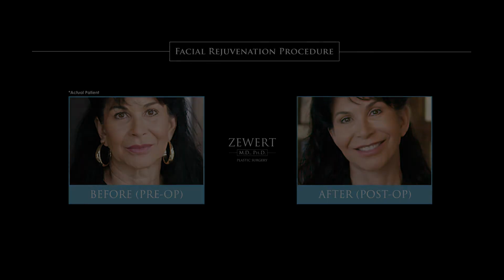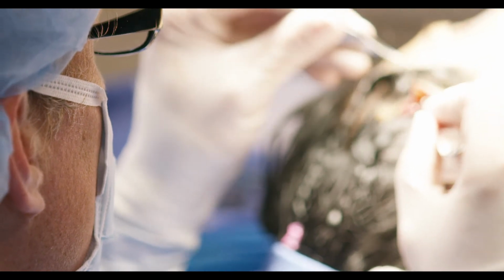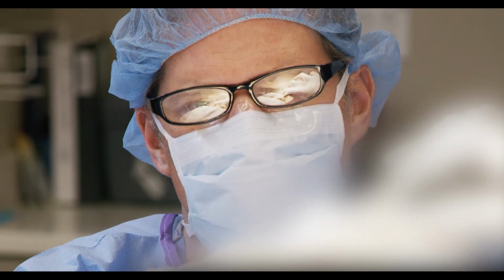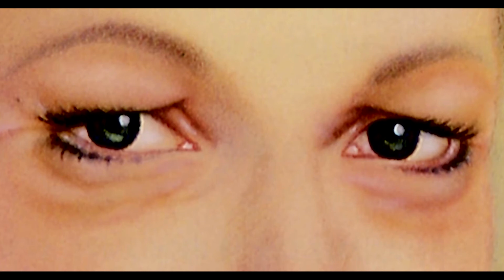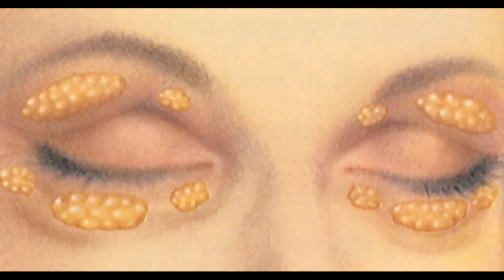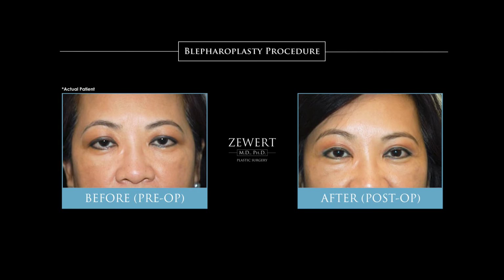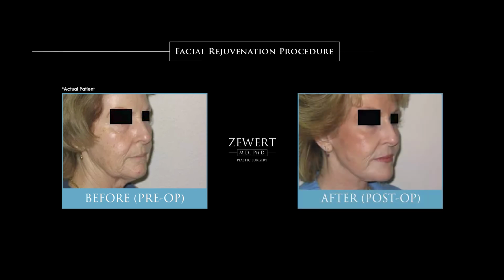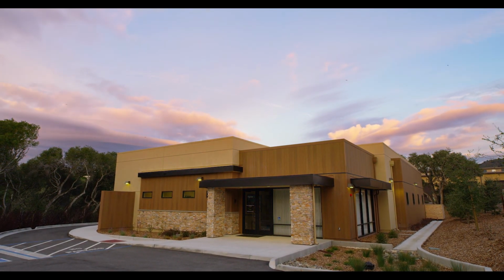Facial Rejuvenation | Dr. Zewert M.D., PH.D.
Our site offers a general overview of various cosmetic surgery procedures. Please select from the procedures listed below for more in-depth information.

Breast Augmentation
Breast Lift
Abdominoplasty (Tummy Tuck)
Mommy Makeover
Liposuction
Rhinoplasty (Nose Surgery)
Breast Reduction
Breast Reconstruction
Face Lift / Facial Rejuvenation
Neck Lift
Forehead and Brow Lift
Blepharoplasty (Eyelid Surgery)
Otoplasty (Ear Surgery)
Chin and Cheek Augmentation
Body Lift
Brachioplasty (Upper Arm Lift)
Gynecomastia (Male Breast Reduction)
Buttock and Thigh Contouring
Lip Enhancement
Facial Fillers